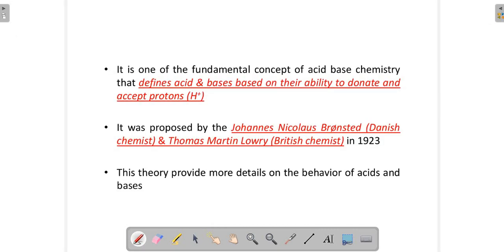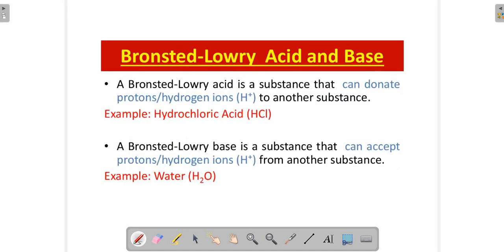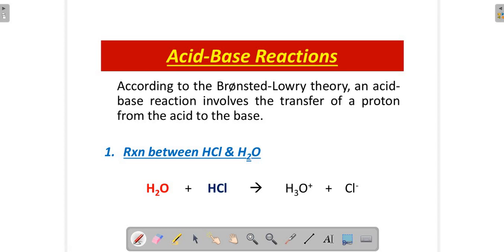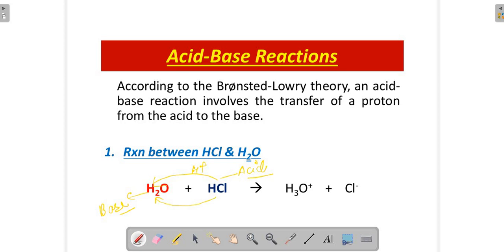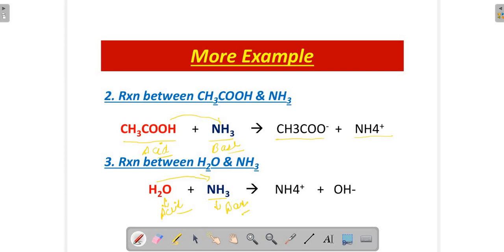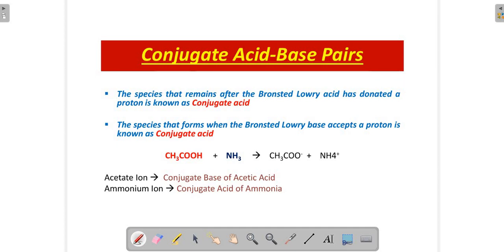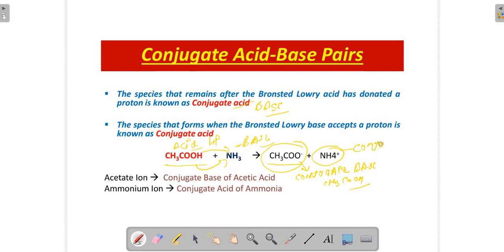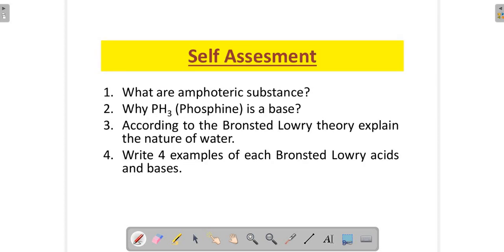Bronsted-Lowry Acid Base Theory